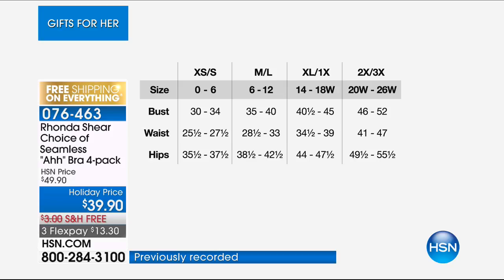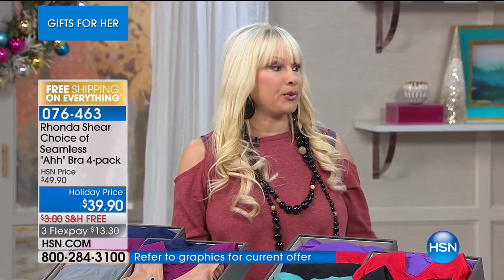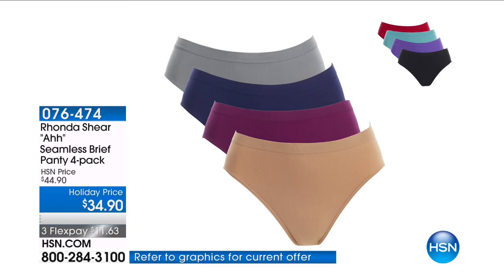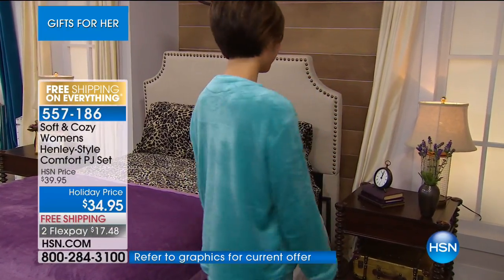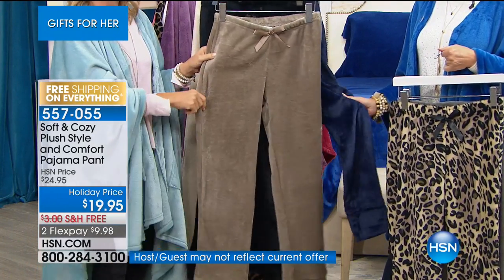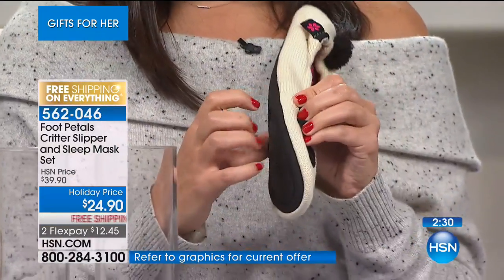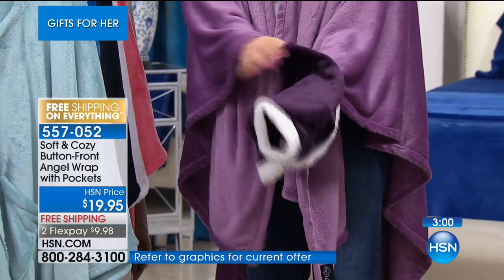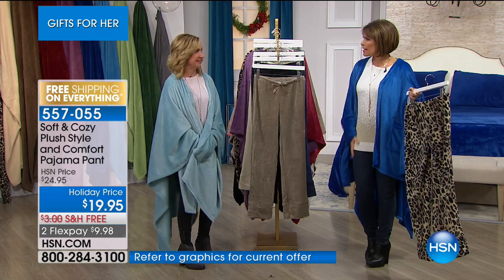HSN | Gifts for Her 11.28.2017 - 03 AM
Find for the perfect presents for all the ladies on the gift list and shop from the comfort of home. Whether she likes to stay looking young with beauty products, or apprciates the lastest gadgets, we've got the items to complete the shoppping list.